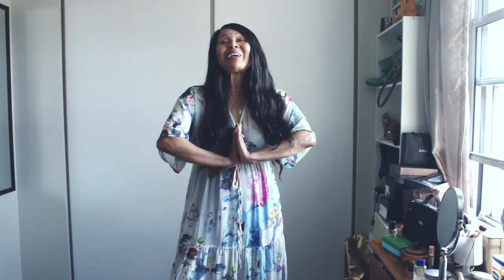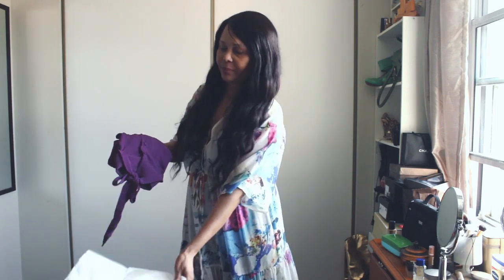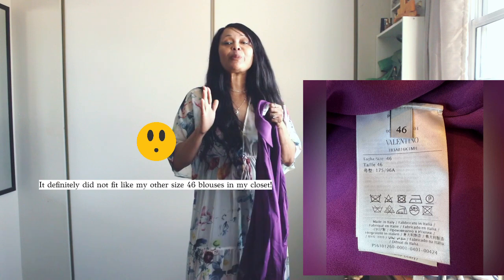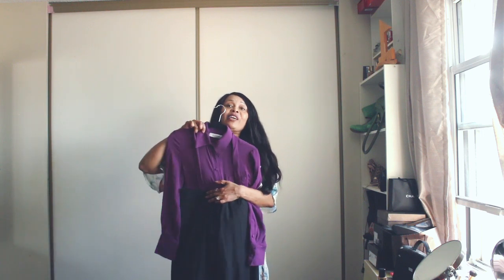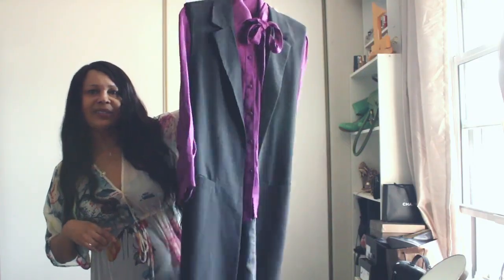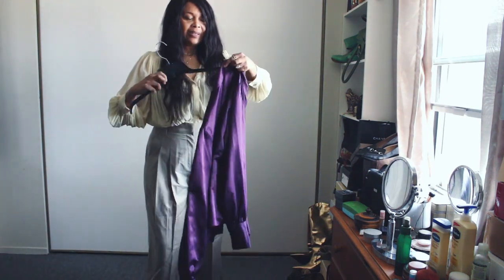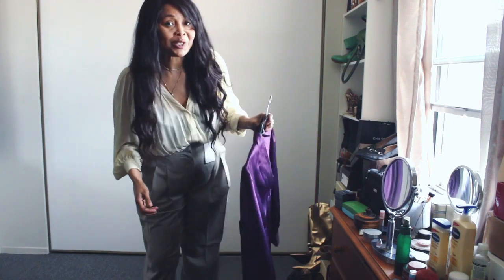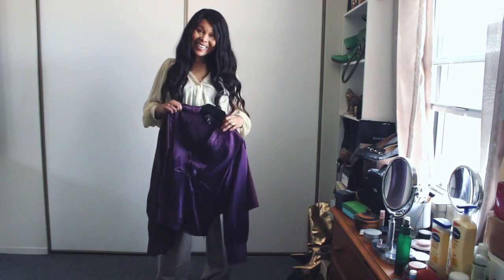"DISSECTING" THIS VALENTINO SILK BLOUSE - Is it Really Worth it? | Sustainably Stylish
Today we are dissecting my Valentino Garavani silk pussy-bow blouse. Is the right/natural fabric enough to say "yes" to shopping? Lets discuss the + why.